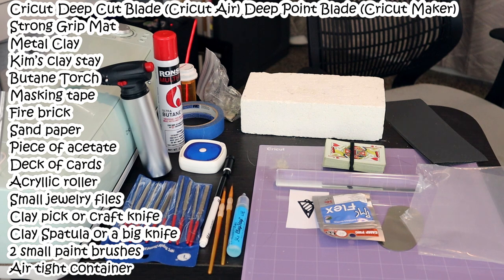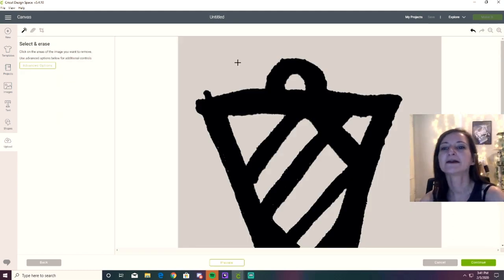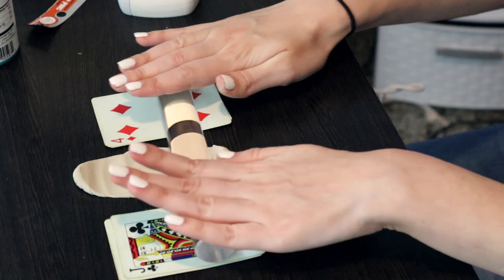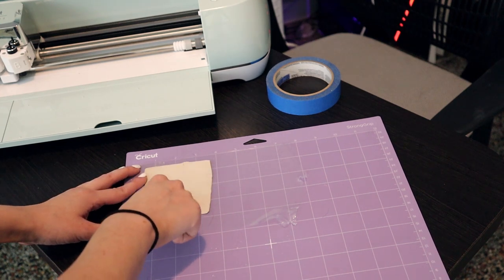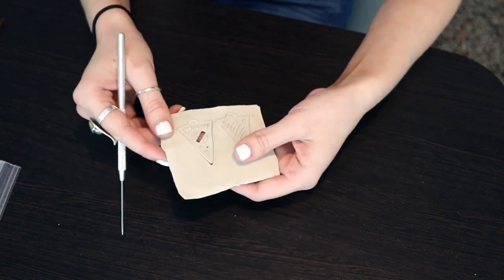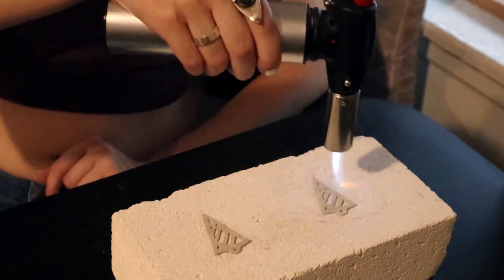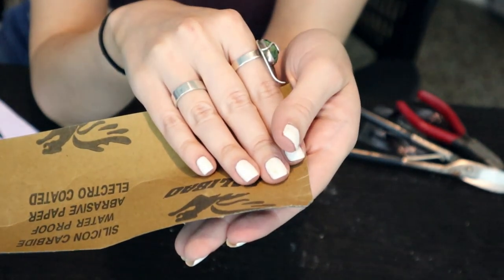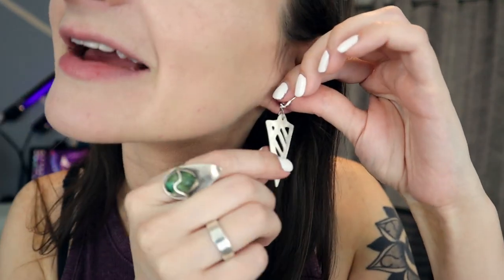How to make SILVER JEWELRY with a Cricut Explore Air or Cricut Maker | Clay Cutting Technique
Hey guys! I really hope this helped you make your own silver jewelry with a Cricut Explore Air or Cricut Maker. Metal clay is a super versatile material and it was really fun to figure out how to cut it properly with the Cricut. If you don't even have a cricut, metal clay is just the coolest in general.I know my design isnt super complex, but you can do so much with this technique! I am not a professional by any means, so there may be other ways to do this! I would also suggest sanding more than I did (preferably with a handheld rotary tool and sanding attachment), and also polish in a tumbler!

✂️ Materials Used:
Cricut Explore Air 2
Cricut 12x12 Strong Grip Mat
Cricut Deep Cut Blade
Kim's Clay Stay or on CoolTools.us or Etsy.com/shop/avesdesign
Butane Torch
Acrylic Roller
Clay Pick and Spatula
Jewelry Files
Fire Brick
Sand Paper 200/400/600

Camera and lens
SD Card